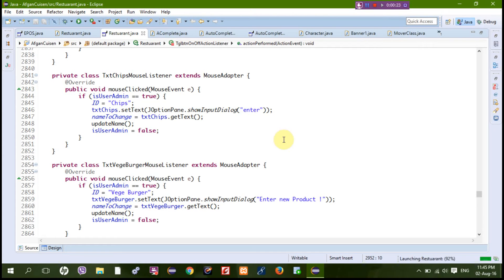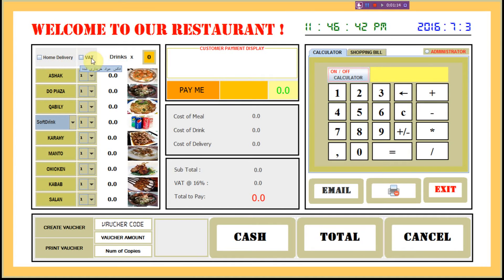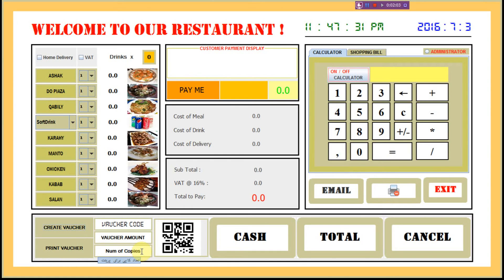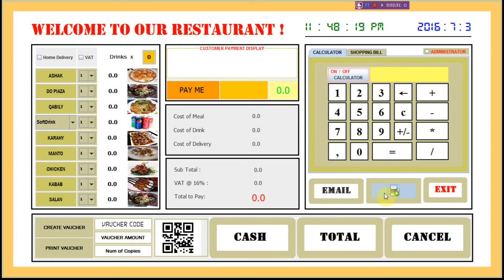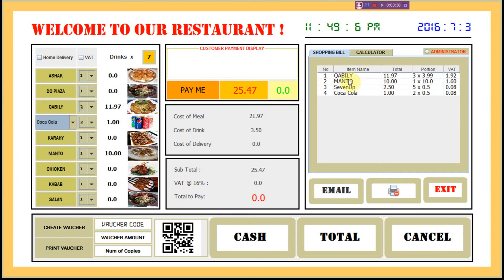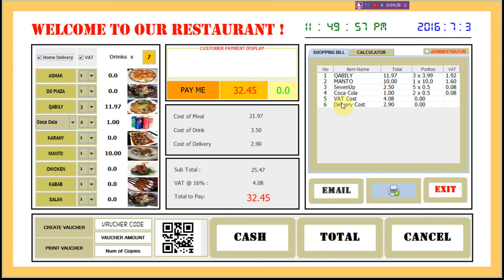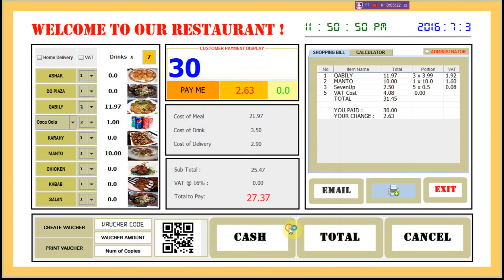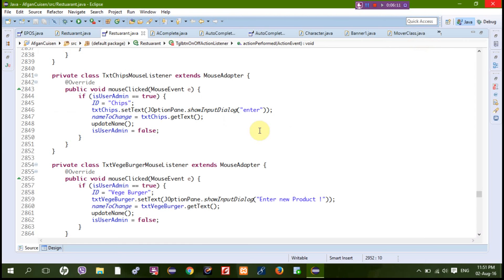Restaurant Software in Java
Like Subscribe if You want the code! it is a simple software for small restaurants. to download code it can be used in windows, mac, and all other os, designed for afghan restaurant